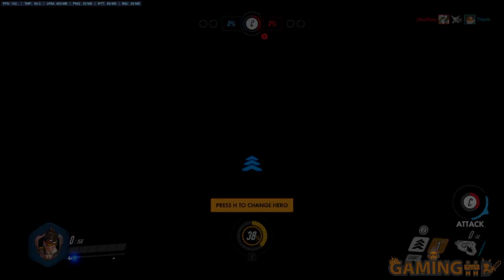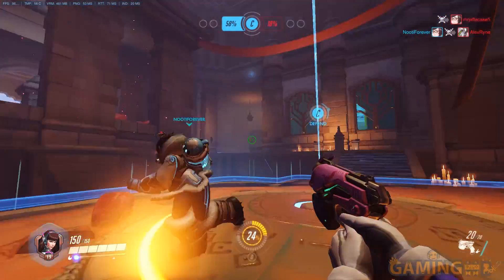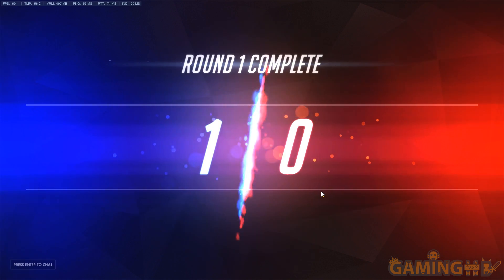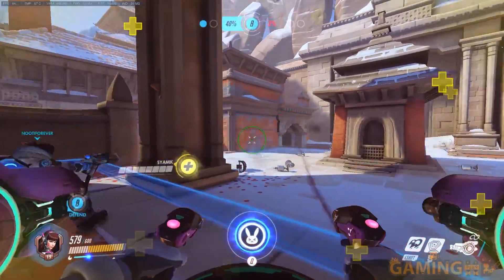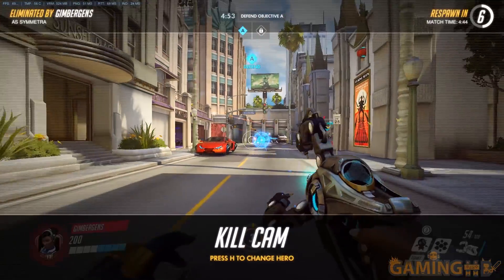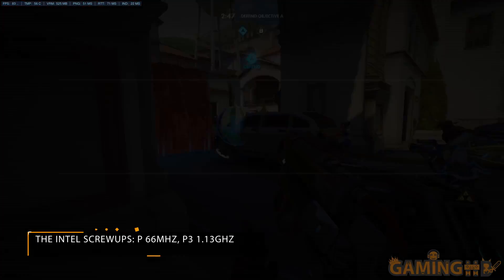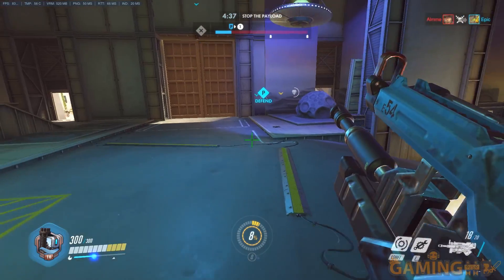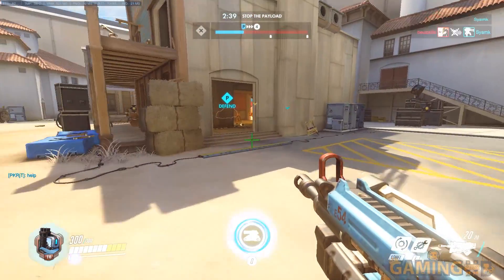Top 7 Worst CPUs Ever Made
Top Worst CPUs Ever Made - If you ever complain that your CPU is slow, at least be thankful that it isn’t one of these. Because these CPUs were not great. They were not good. They were not functional sometimes.

Top List (SPOILER)

7.Covington Celeron
6.Intel Atom C2000
5.Intel Itanium
4.Intel Pentium D
3.AMD Fx-8120 / FX 9590
2.The Intel ScrewUps: P 66MHZ, P3 1.13 GHZ
1.The Pentium 4
If you like our work and want to support us, you can make a Donation.
to buy Games on GOG to Support us !
Host Links